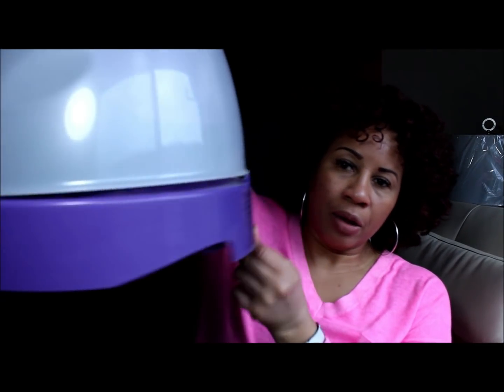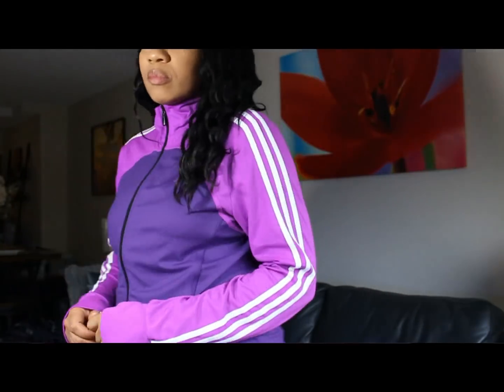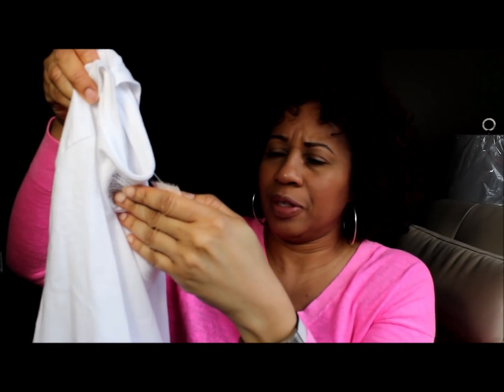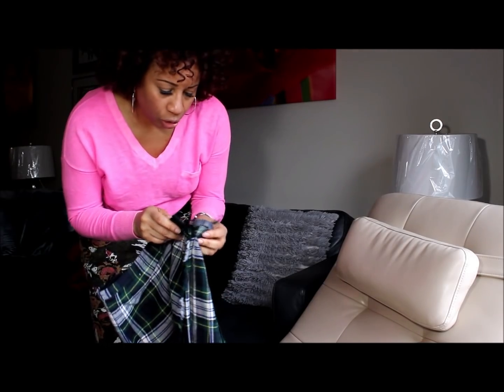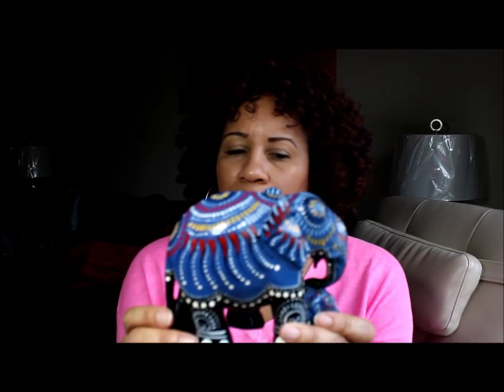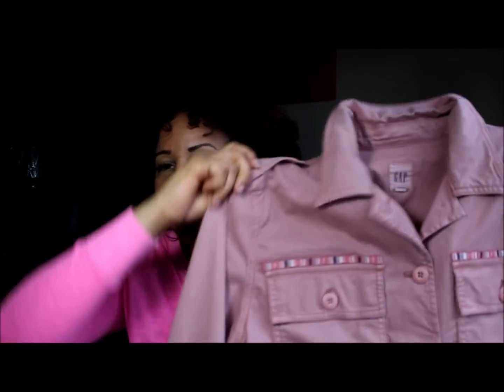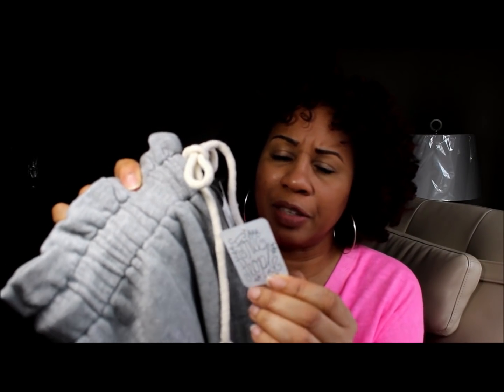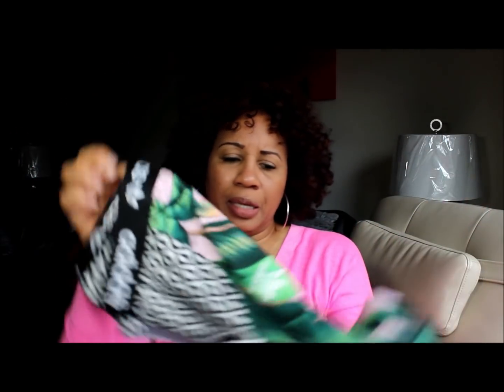Spring Thrift Haul/ Looks and Earn Extra Money Spring Cleaning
Sorry about being away so long, had to.straighten out my software situation. Hope you enjoy the looks I've added.